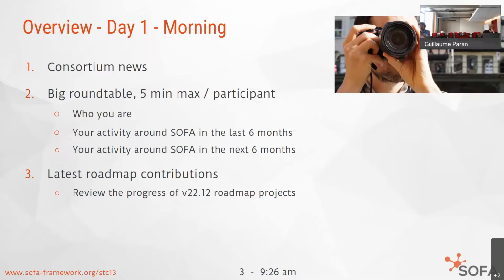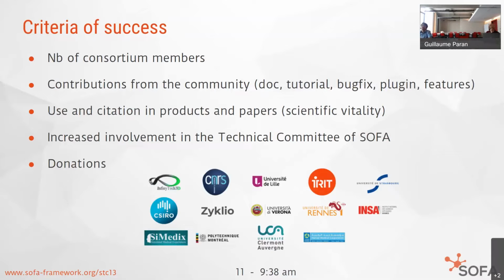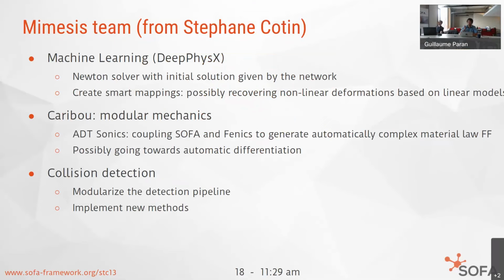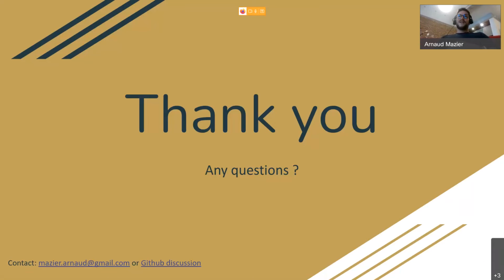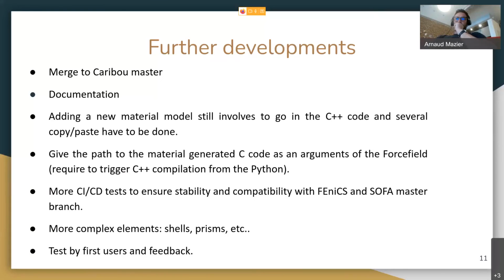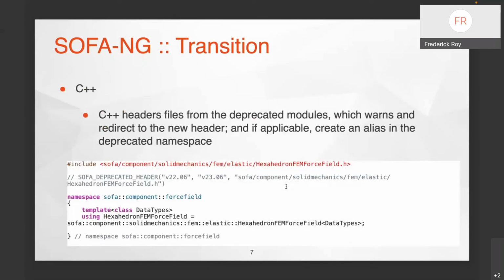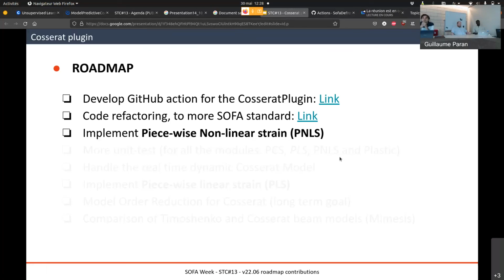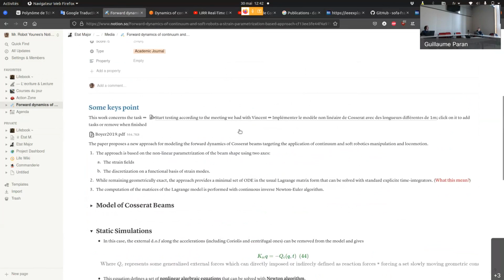SOFA STC#13 (part 1/2)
Organized twice a year, the SOFA Technical Committee (STC) focuses on technical discussions on current and future developments in SOFA. With the Technical Members and the Strategic Partners, the technical roadmap for the next release is jointly defined.

Agenda (morning)
00:00:00 - Opening STC#13 with consortium news
00:18:46 - Roundtable (1/2)
00:52:17 - Break
01:24:50 - Roundtable (2/2)
02:14:24 - v22.06 roadmap contributions (1/2): SOniCS, SOFA NG, Cosserat plugin